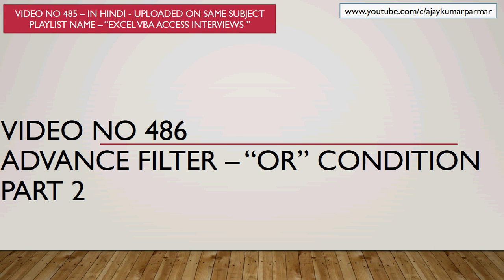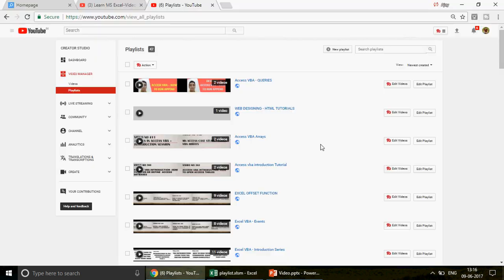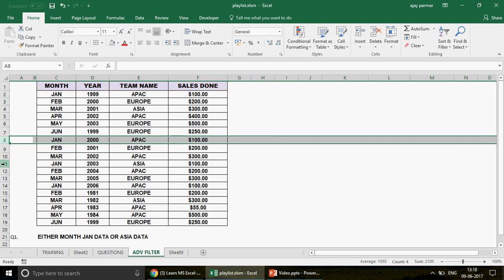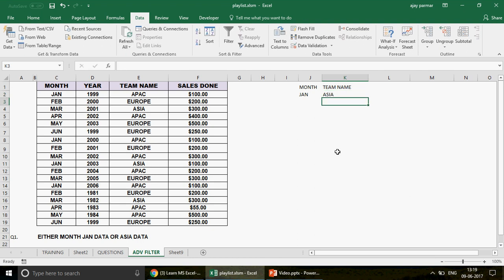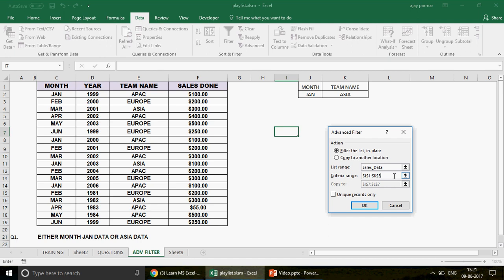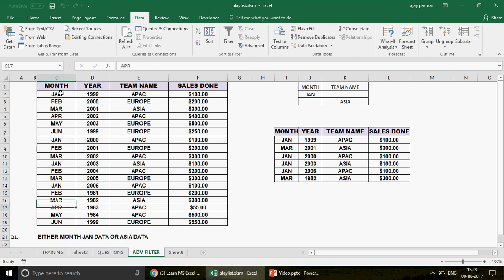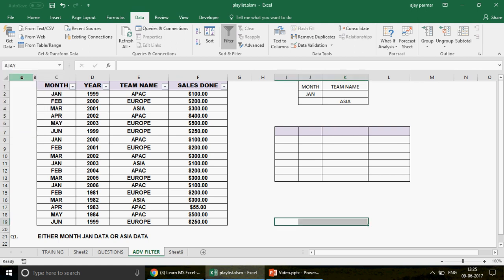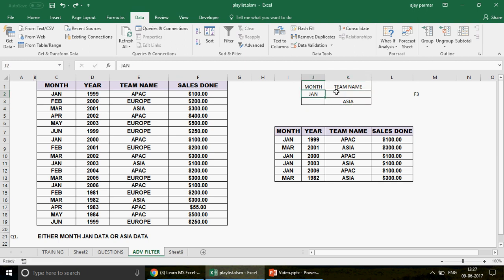Learn MS Excel -Video 486- ADVANCE Side of advance filter Part 2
How to use Advance filter with complex conditions or criteria. We are learning the advance side of advance filter in Excel.